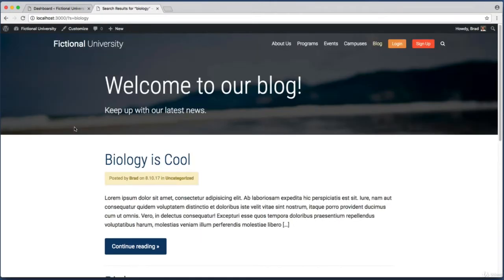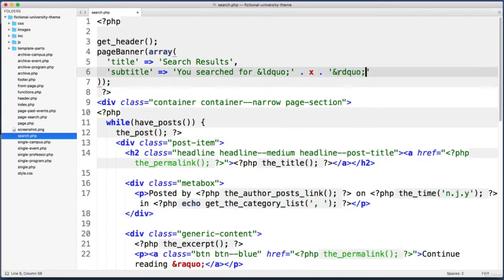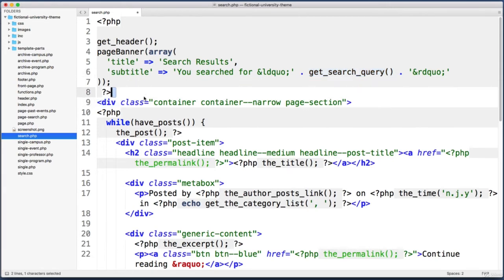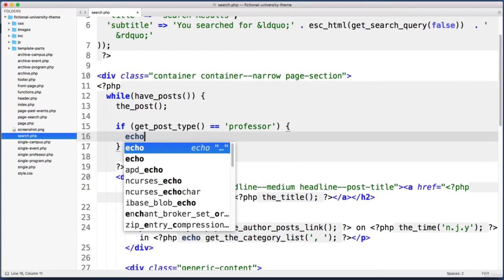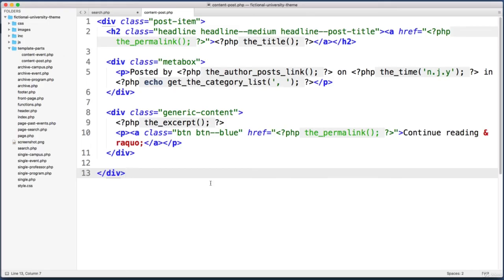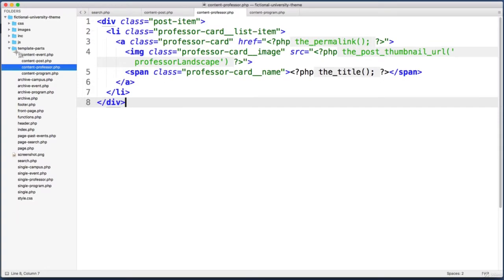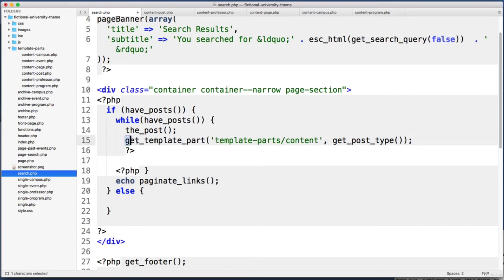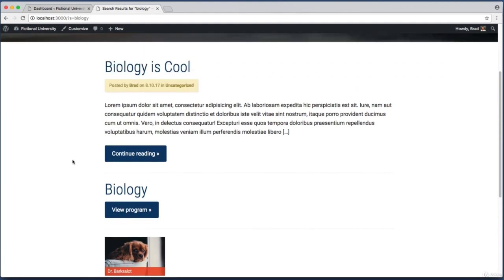Traditional WordPress Searching Part 2 | WordPress Tutorial | Episode 71